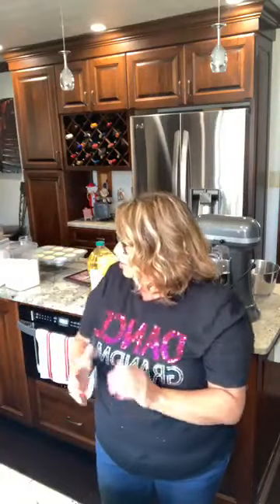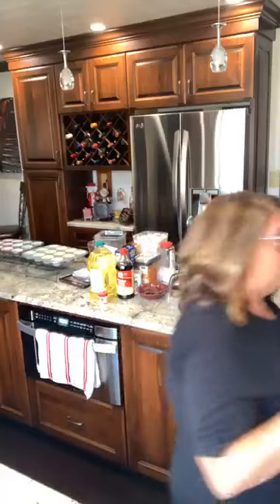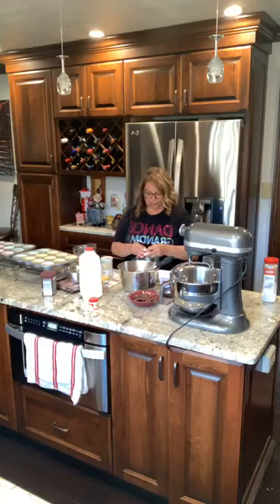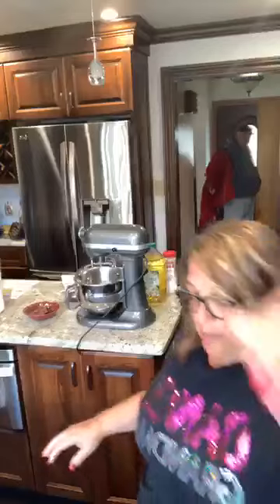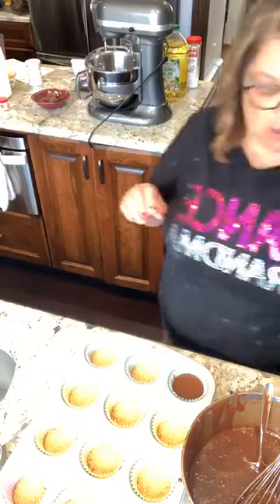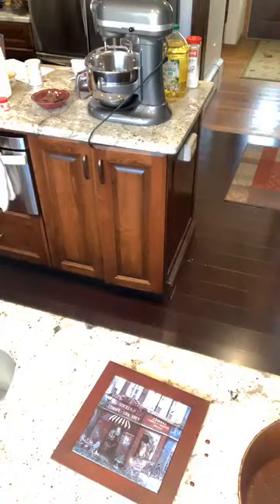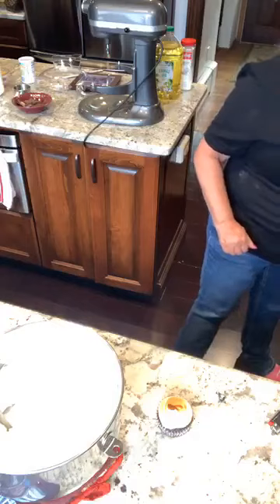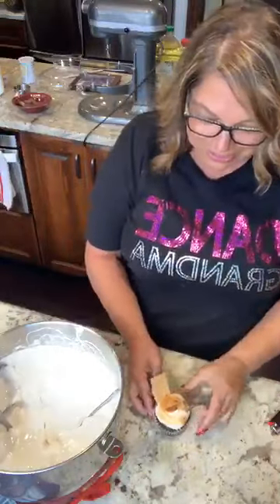Cooking with Sassy Jacci, Smore's Cupcakes with Homemade Marshmallow Icing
Made my son and granddaughter these for their birthday's! They were a huge hit! Recipes can be found on my Facebook